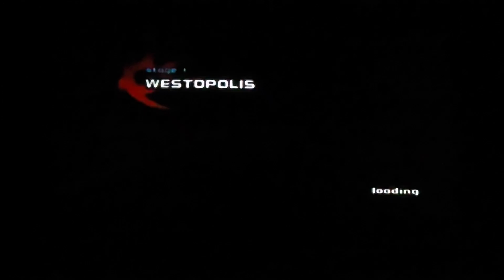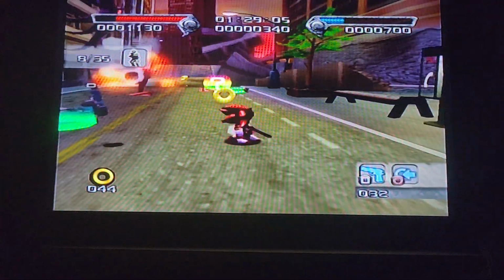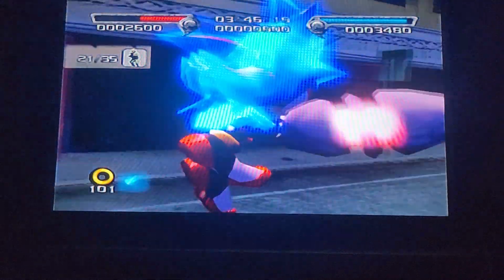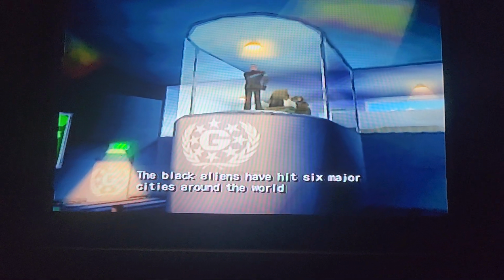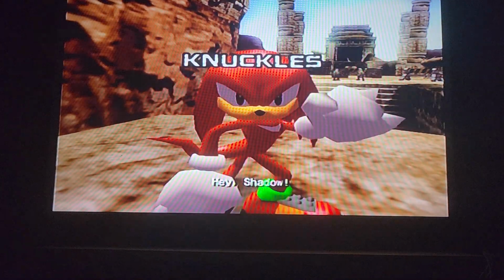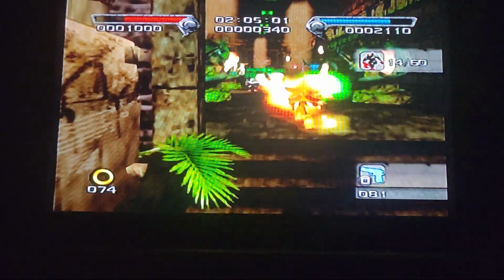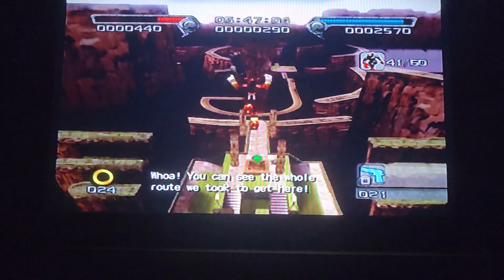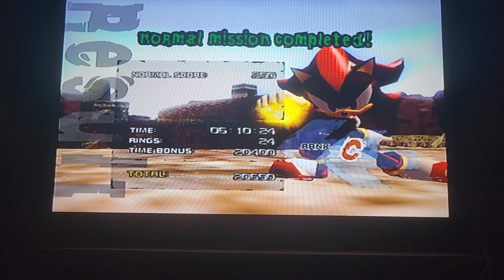Shadow the Hedgehog playthrough part 1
Time to start this damn playthrough of this damn game.